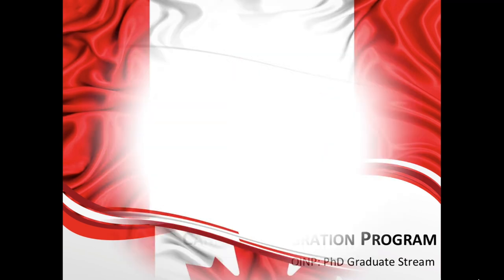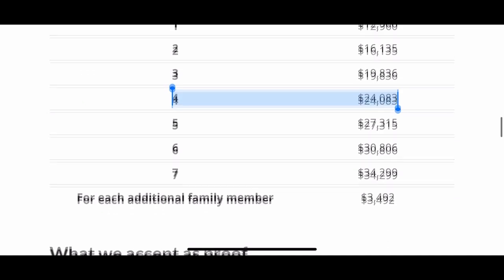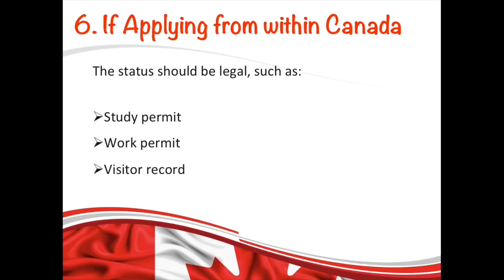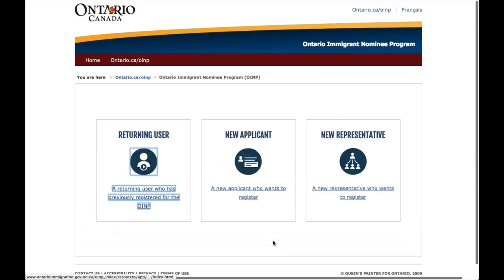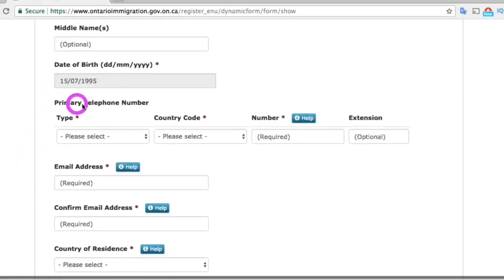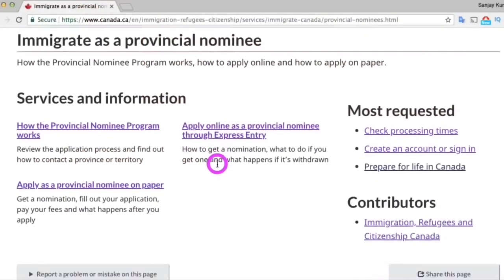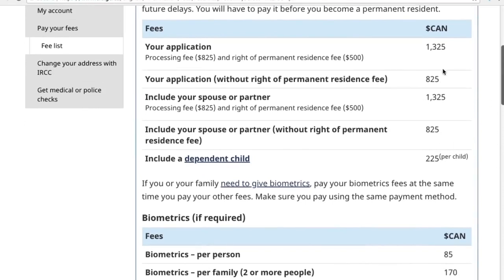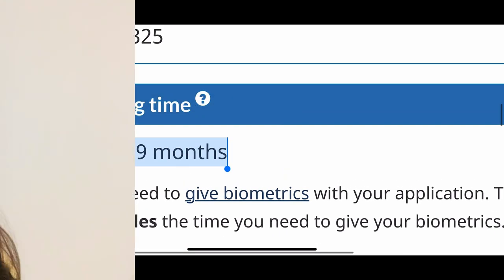OINP | Easiest Way to Get Canada PR for International Students in Canada | PhD Graduate Stream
Hey Guys,
Hope you all are doing great!. In today's video, I have talked about another stream under OINP that does not require IELTS. It is called a Ph.D. Graduate Stream, under the Ontario Provincial Nominee Program (OINP) that has been recently changed with few amendments.
This video will walk you through the complete application process step-by-step, discuss the requirements, application fees for both PhD Graduate stream and PR, and process time.
 Thank you all for all the lovely comments you leave, I really appreciate them all!!
Good Luck!!

After watching this video, you will know:
What is the minimum score required for IELTS for OINP Stream?
What is the minimum required level of education for OINP Stream?
What are required settlement funds for OINP Stream?
What are the jobs under the OINP stream?
How to apply Canada PR step by step under PNP?
What are the requirements for OINP PhD Graduate Stream?
Who can apply for OINP PhD Graduate Stream?
What are the fees for OINP Stream?
What is the application process time OINP-PhD Graduate Stream?
What are the PR application fees for the PNP?
How to fill out an application for OINP?
What jobs can I get in Ontario?
What are the changes in OINP streams?
Updates about OINP?

Useful Websites to Apply for the PNP, Canada PR and for Related Information:
Ontario Immigration Nominee Program (OINP)

Required Documents Checklist for OINP Ph.D. Graduate Stream

To get your Educational Credential Assessment (ECA) Report from WES

Guide for PR Application under Provincial Nominee Class (IMM P7000)

 canada immigration news
ontario pnp life in canada international students in canada